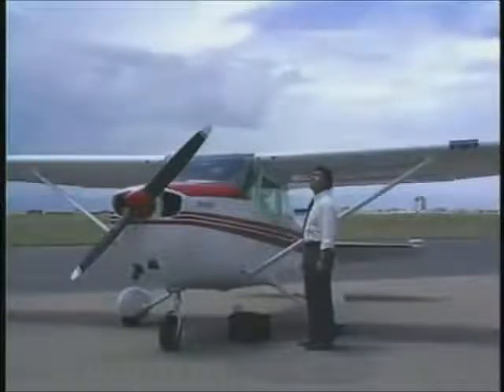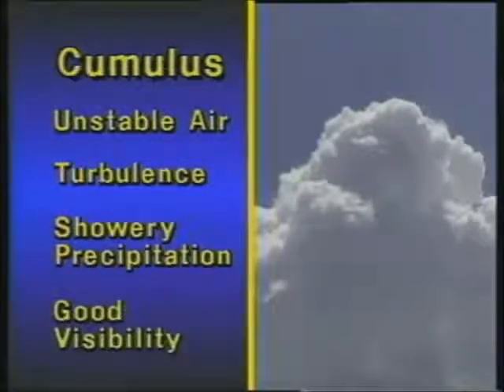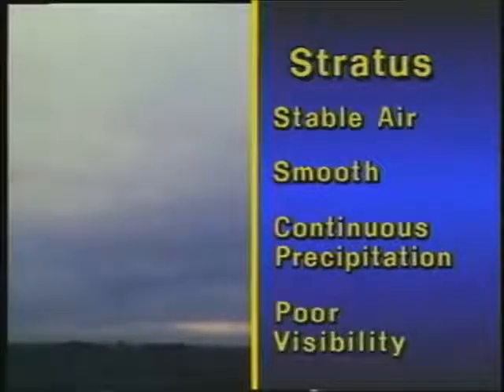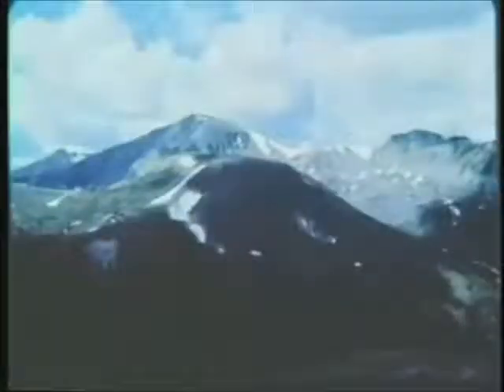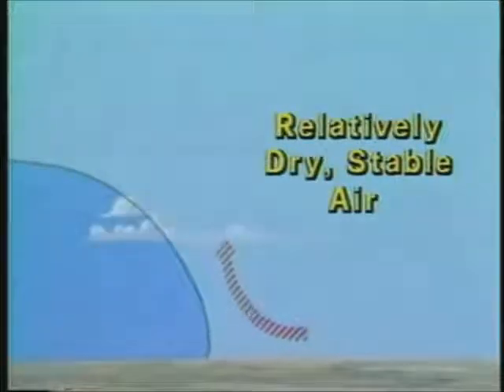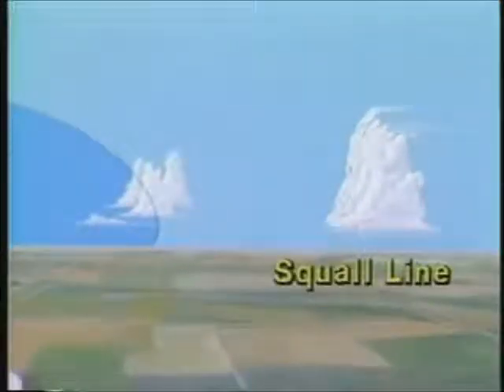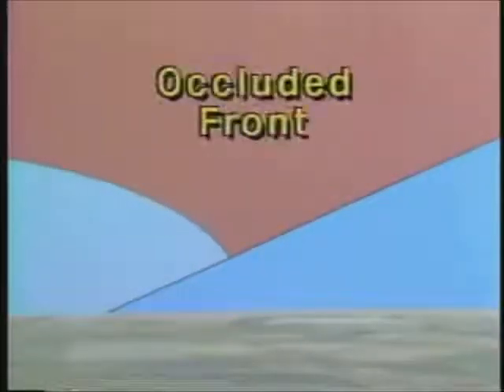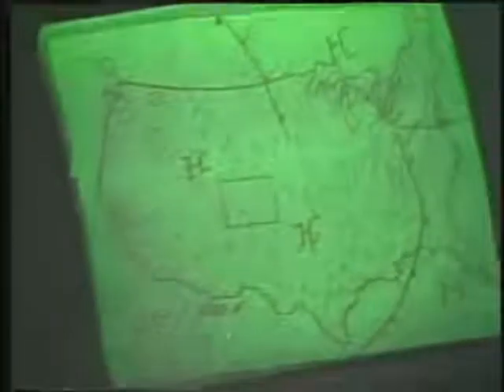PP DVD 2 15 WEATHER PATTERNS